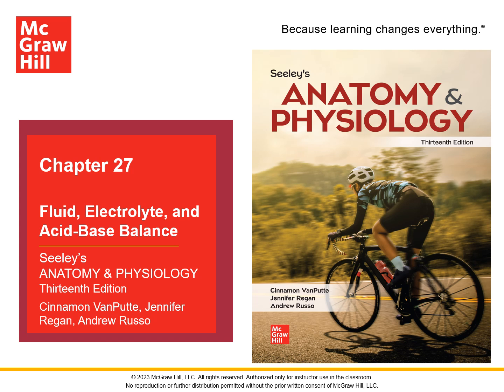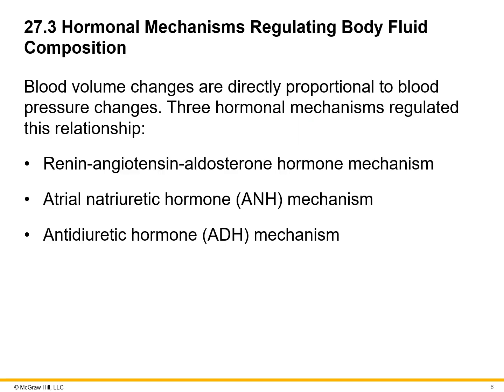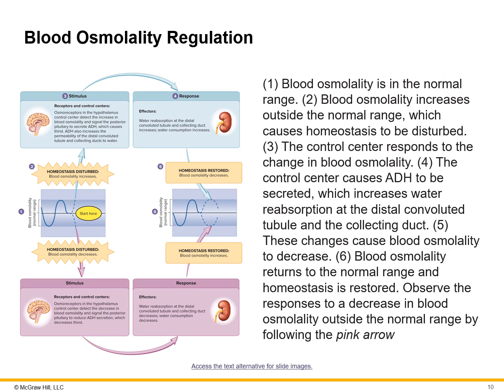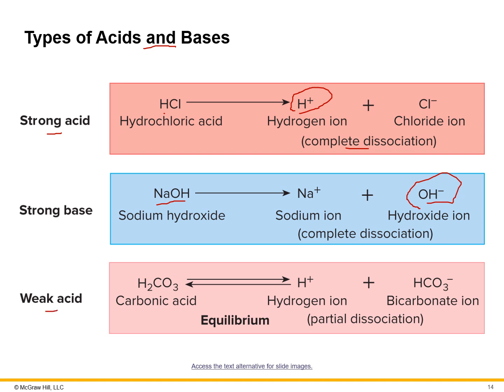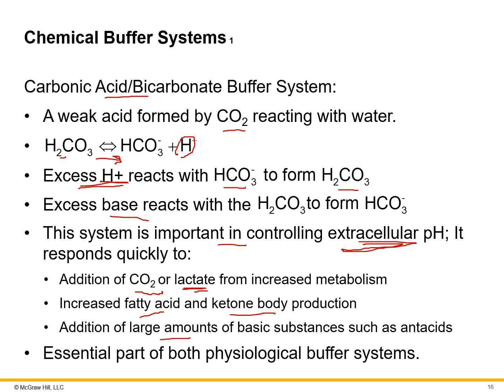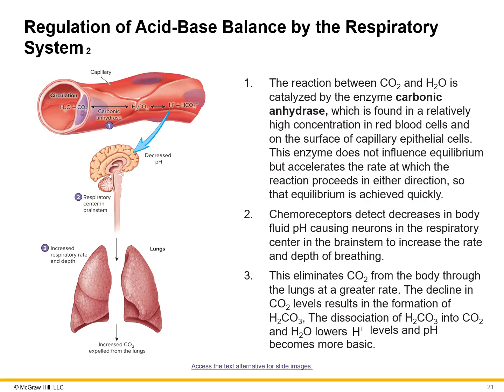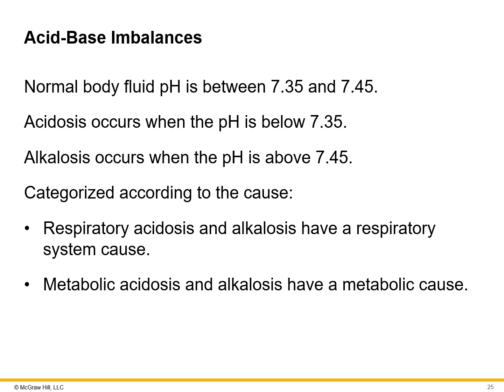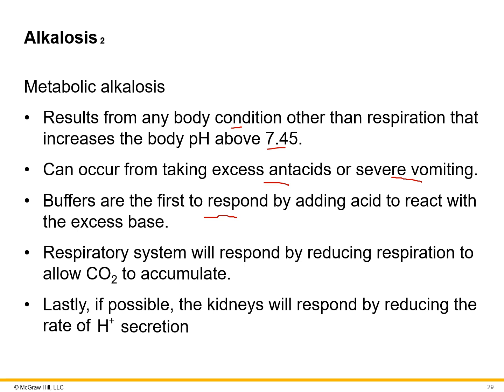Ch 27 recording 2